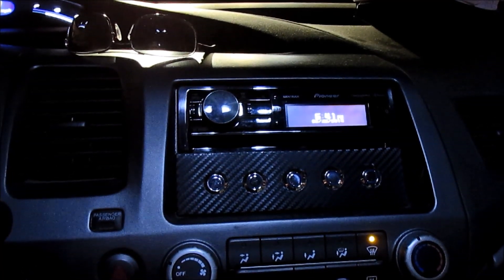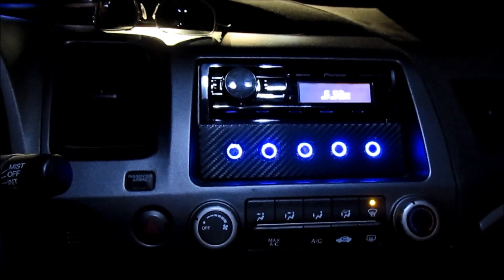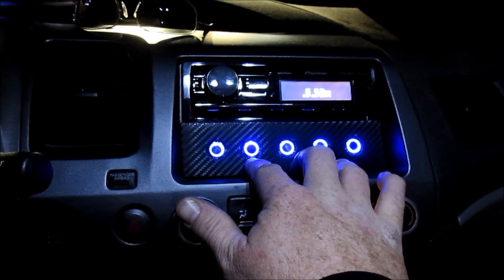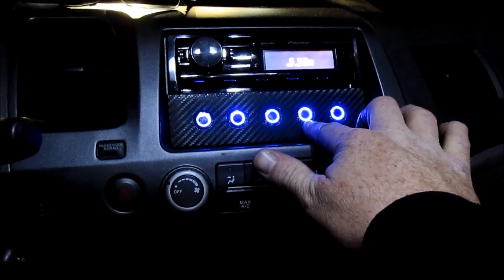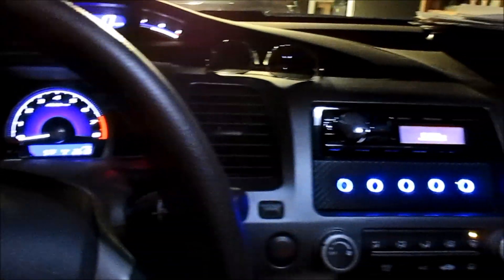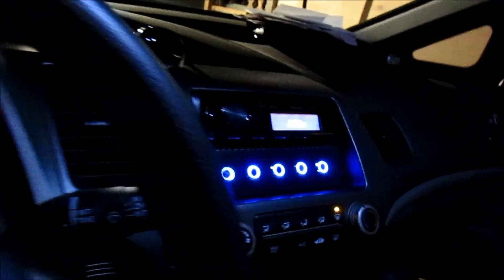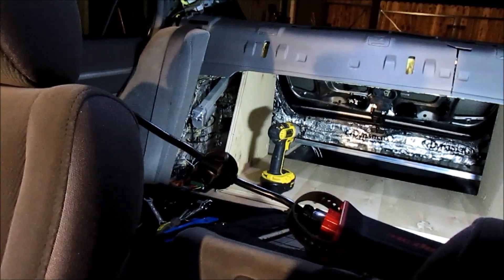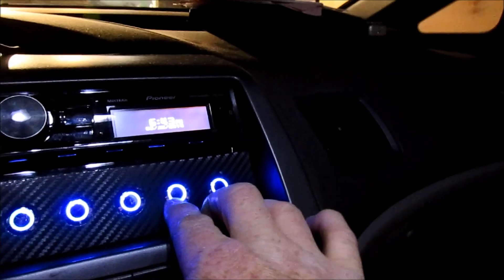Trunk Lid Actuator Install with Custom Button Panel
This is the install of the trunk lid actuator and a custom button panel I did.  The actuators are Progressive Inc actuators which I got off amazon.com. The one that's in now is only a 35lb actuator, and the two that are going in are 150lb.  The 35lb on that's in now will go to the back seat for moving that down.  The switches are on/off, and momentary and both can be found (this is the on/off, you can search on there for the momentary.)  Enjoy!